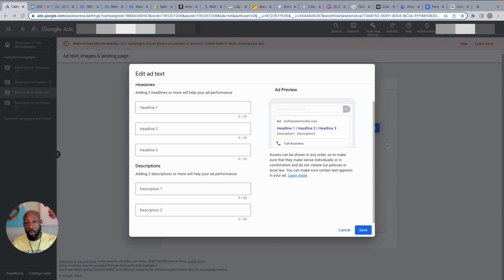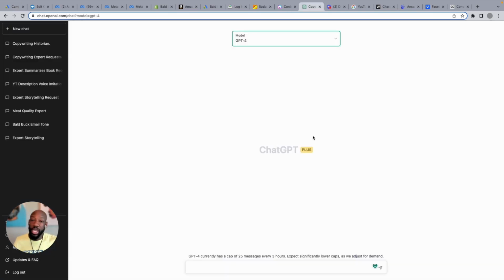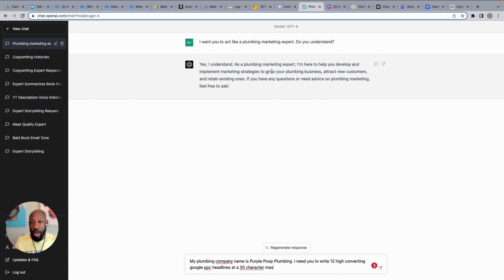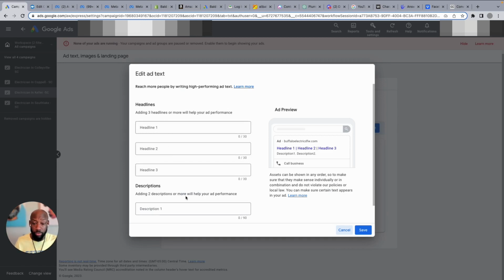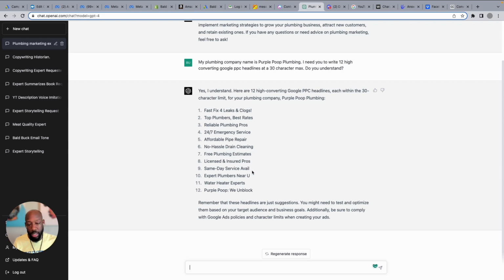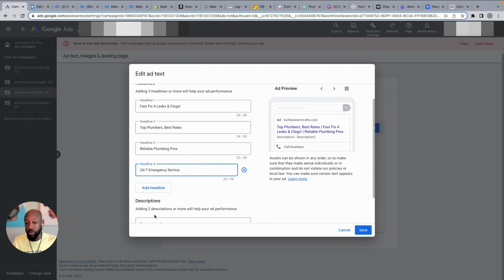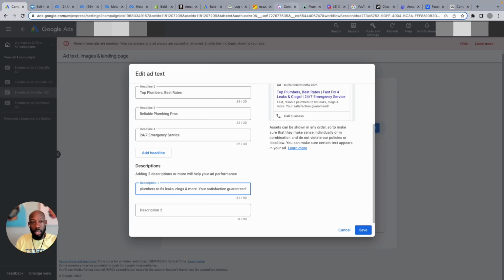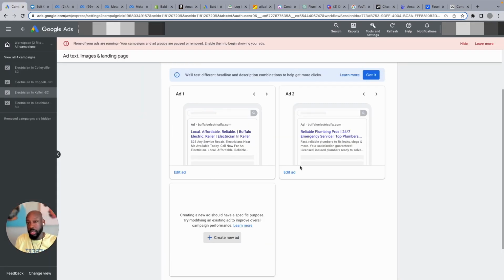How Plumbers Can Write Google PPC Smart Campaign Ads That Don’t Suck.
Are you tired of writing lackluster Google PPC Smart Campaign ads for your plumbing business? In this video, we'll divulge the secrets to crafting compelling ads that will set you apart from the competition. Get ready to be enthralled as we reveal a foolproof approach that will transform your Smart Campaign ads from mediocre to magnetic.

Chris Gray has perfected the art of writing irresistible ads and are eager to share their expertise with you. But, we're not going to disclose the secret just yet! You'll have to watch the video to unearth these game-changing tactics and learn how to apply them to your own Google PPC Smart Campaign ads.

If you're committed to elevating your plumbing business and capturing the attention of potential customers, you can't afford to miss this video. Click play now and unravel the mystery behind crafting Google PPC Smart Campaign ads that simply don't suck!

If you want to get tips and tricks from plumbers who are crushing it then join our private plumbing marketing Facebook group